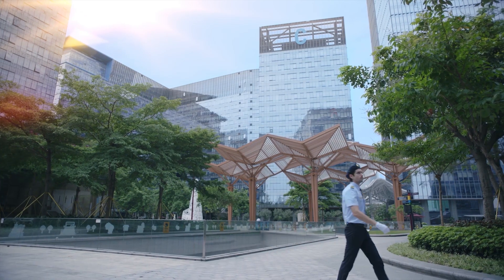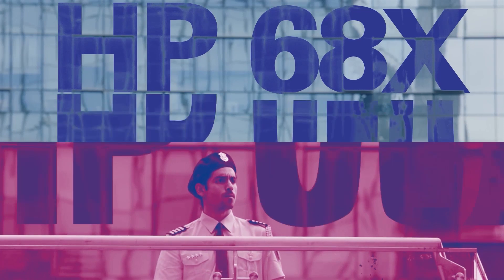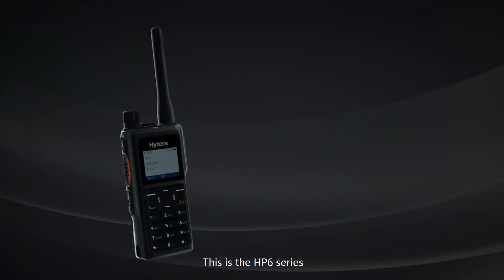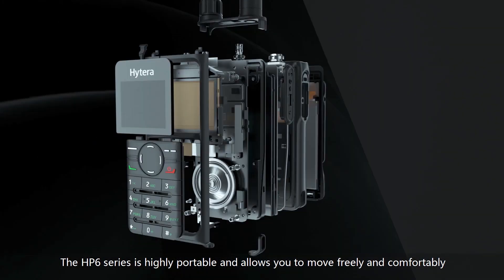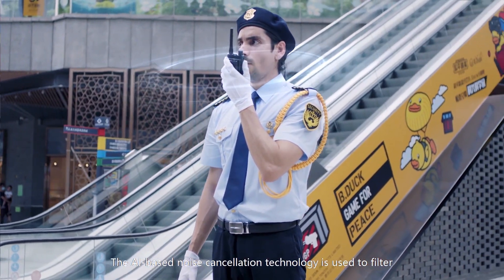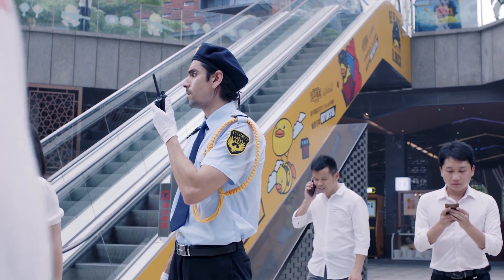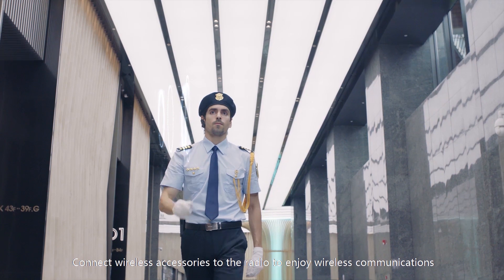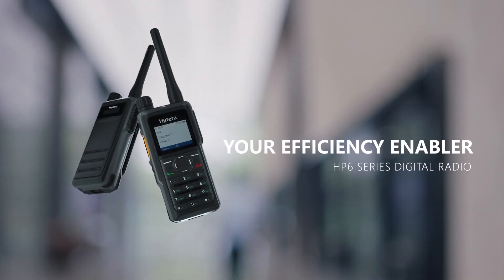HYTERA HP-688 形象影片 I 海能達 DMR數位 I HP688 HP608 HP-608 I FPP I MDC-1200 I 藍牙 I 青溪無線電-最值得信賴的專業優質無線電店家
HYTERA HP-688 DMR數位類比雙模無線電

Specifications:
Frequency Range: UHF: 400-527 MHz; VHF: 136-174 MHz
Number of Channels: 1024
Zone Capacity: 64
Zone Channels : 256
Battery Life (5-5-90 duty) – 2000mAh Li-polymer 16h (GNSS ON); 20h (GNSS OFF )
IP Rating: IP67
Dimension (W x H x D): 122 X 55 X 31.5mm
Weight: 280g
Display: 1.8 inch 160 x 128 pixels, 65536 colors

青溪無線台南店
台南市南區三官路179號
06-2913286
青溪無線新營店
台南市新營區長榮路一段151號
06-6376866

以上操作介紹僅供學術交流分享,不負擔任何法律與民事責任!
使用無線電射頻設備請遵守當地電信法規規定!